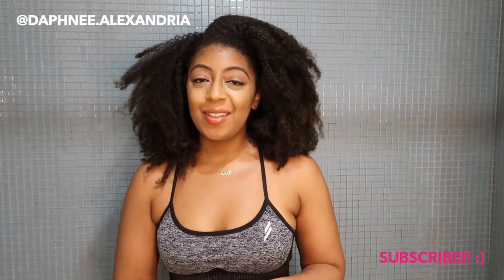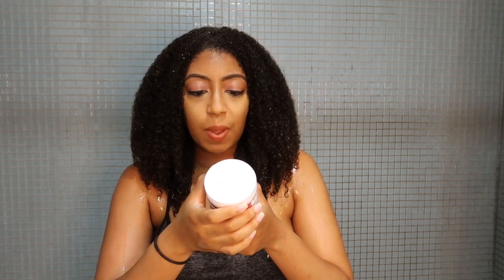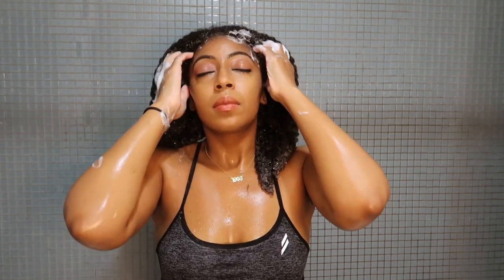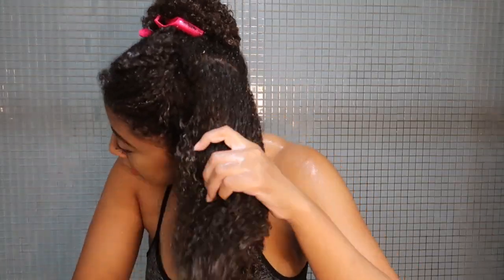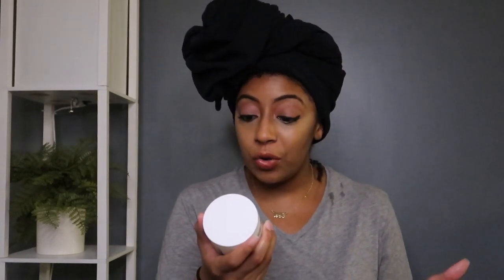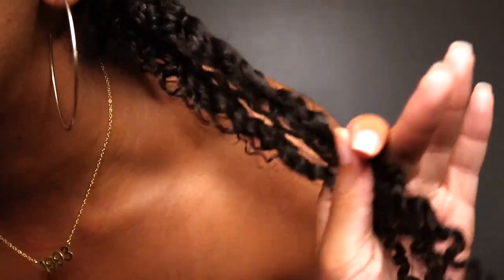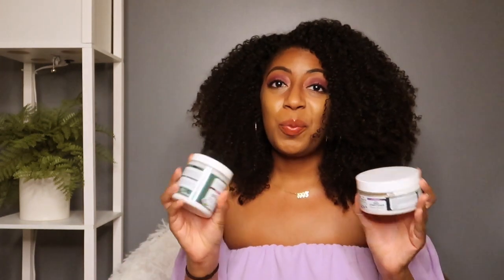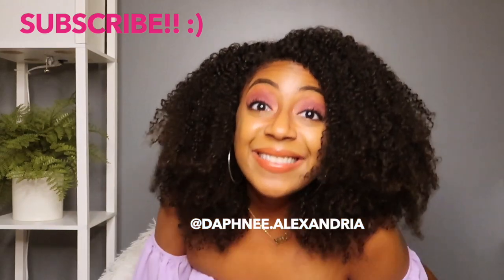ONE PRODUCT Braid Out?!? Uniqurl's 4-in-1 Styler is BOMB | Wash Day feat. Uniqurl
This wash day video features UNIQURL (Unique Curls), a Black-owned, woman-owned hair product line. Founded by Alexis Stanley, a Registered Nurse (RN) with Type 4 hair, these products are made with clean ingredients, free of harsh chemicals (no sulfates, parabens, mineral oil, silicones, etc.). They source amazing ingredients like aloe, shea butter, and coconut oil to care for dry, curly/kinky hair. These products are MINTY, SLIPPERY and left my hair feeling so silky and moisturized! They also have a styling gel, an oil, and leave in spray, which I have not yet tried.

* v i d e o  t i m e s t a m p s *
Product Details
 Wash Process
                     - Dragon Fruit & Kiwi Moisture Fantasy Moisturizing Conditioner (1:45) to Pre-Poo
                     - AloeMint 2-in-1 Conditioning Shampoo (4:51)
                     - AloeMint 2-in-1 Deep Conditioner (6:15)
 Styling (Braid Out)
                      - Aloe & Coconut 4-in-1 Styler (10:36)
Final Thoughts (13:56)

Have you been seeing lists of Black-owned hair care brands circulating on IG, but not sure which brands to try?? This channel aims to help you make those decisions so you can spend your coins on products that are likely to work well for your hair. Let's support Black entrepreneurs in the hair care industry together!

- Type 3C/4A hair; medium porosity (I think)
- 27 years old; 3.5 years natural
- I'm a total product junkie and love trying new products, in search of the PERFECT products that work best for my hair
- Passionate about supporting Black entrepreneurs, especially small businesses. I'm trying to be more thoughtful about how/where I'm spending my money! Black buying power is SO influential and each time we make a purchase, we are "voting" with our dollars. Let's invest in our community and help build generational wealth for more Black families
- Why I Went Natural: Growing up, I used to be self-conscious about my curly hair; I always felt like it was too big and just "too much." I started relaxing / texlaxing it as soon as my mom would let me (which was when I was 11 or 12). But over time, it became thin, and I didn't like having to use such harsh chemicals on my scalp all the time. I went natural in March 2017 with a mini chop and haven't looked back! I'm learning to love my natural hair more and more all the time, and hope to inspire / empower others to do so as well (while using Black-owned products ;)